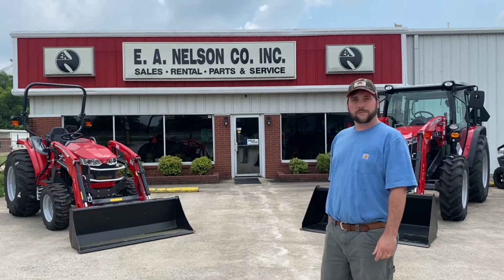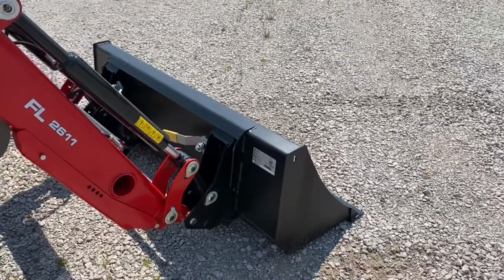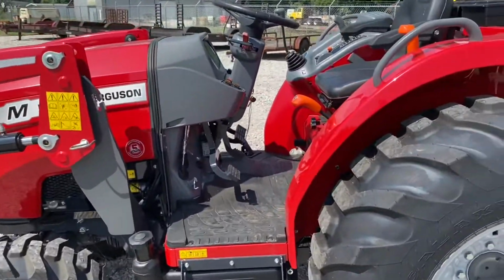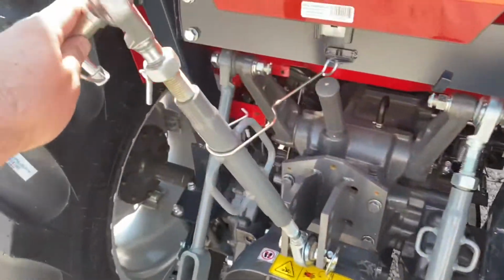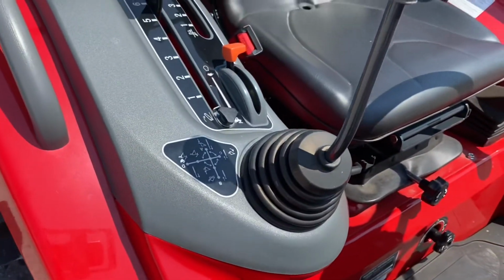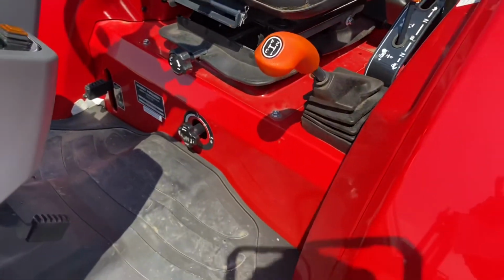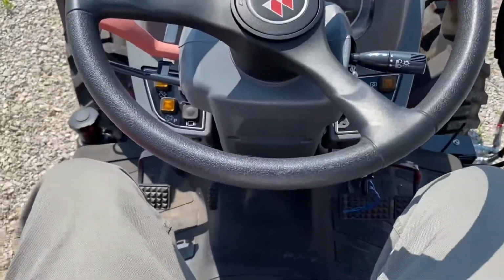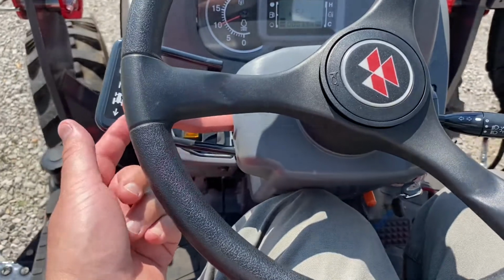Massey Ferguson 1835M Tractor Walk-around Demonstration 36 hp compact utility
Have questions? Call me, I am your Tractor Man!!